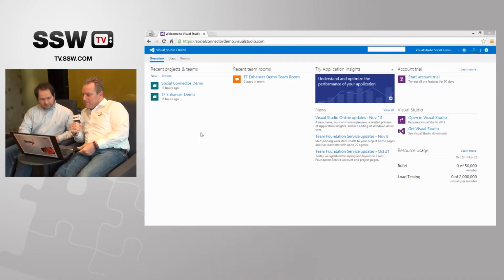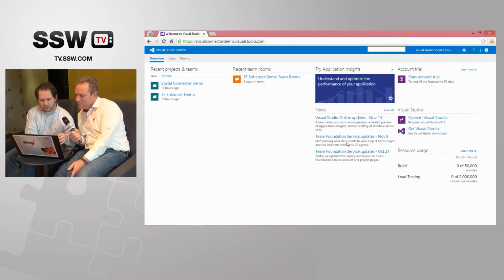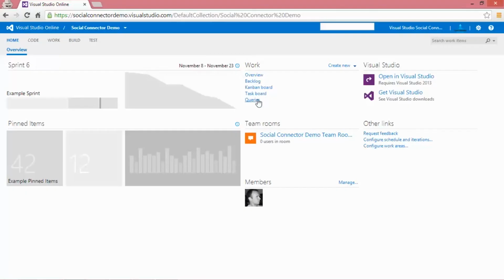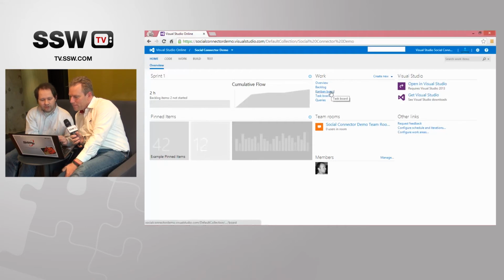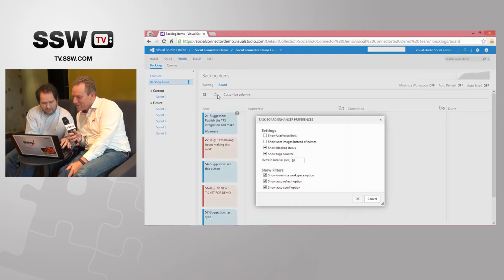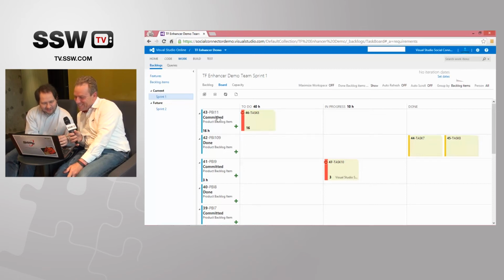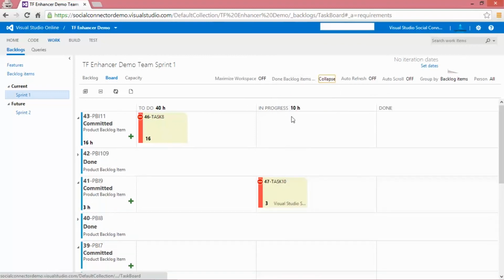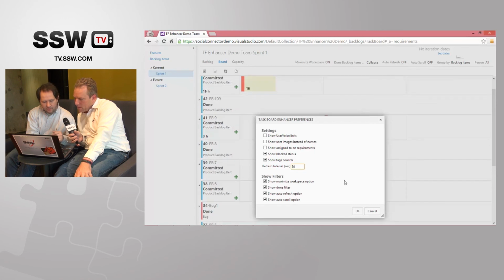Sneak Peek: VSO Enhancer with Tiago Pascoal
Tiago gives Adam a quick tour to VSO Enhancer. A product he is trying to develop, that enables Visual Studio Online users (since the video is recorded support for TFS 2013 on premises as also been added) to get a more streamlined experience, by adding new features or improving the use of existing ones.

VSO Enhancers adds features like:

Keyboard shortcuts - Reduce the number of times you need to reach your mouse,  navigating with keyboard shortcuts
Quick Launch - Quickly access functionality by typing in a few letters
Add more links to the project/team home -
If you work more in a kanban kind of way and you don't do sprints or they don't have adds adds the CFD to home page (like the burndown is shown by default if you are working in a Scrum kind of way)
Access the kanban board with a link
See at a glance in a single click, the CFD for features, user stories and your burn down to understand how your project has evolved.
Enhances the Task Board and the Kanban Board - Too many features to describe here. But you can get an idea of the features on VSO Enhancer page
You can read more about VSO Enhancer on his blog